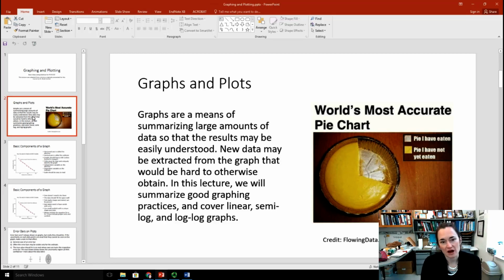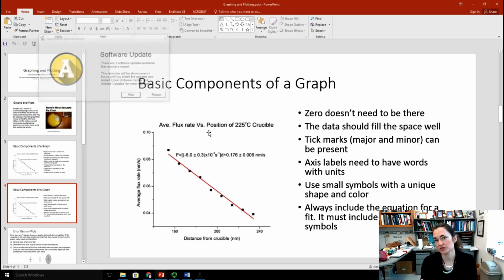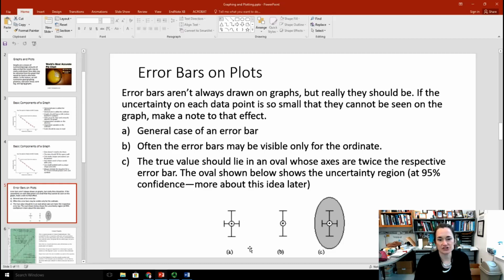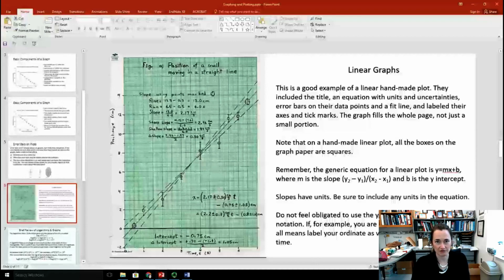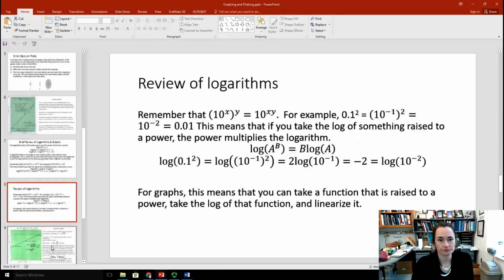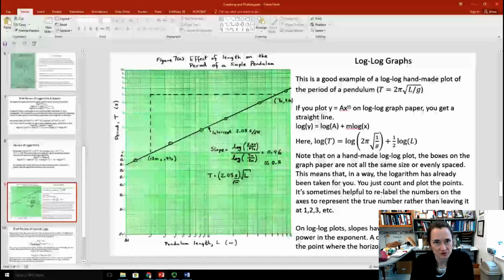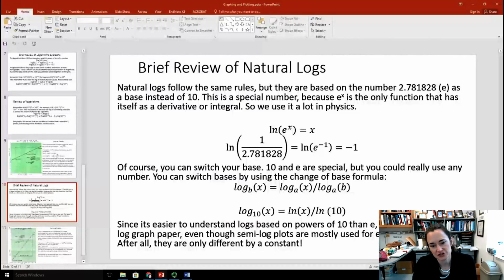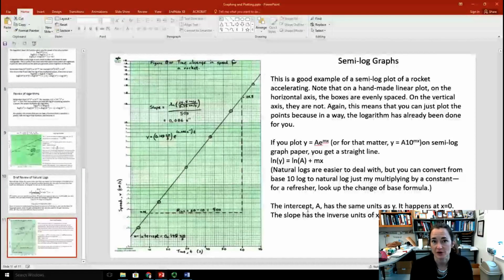Guidelines on Graphing and Plotting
Expectations and tips for PHY2210 and PHY4210